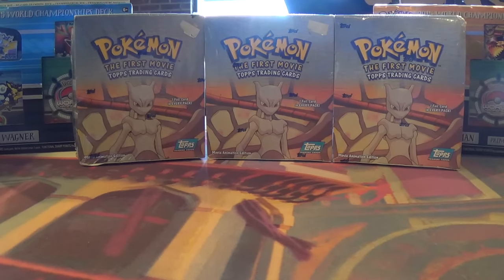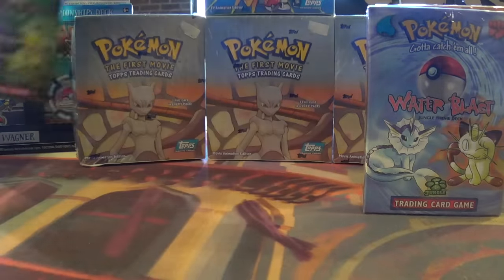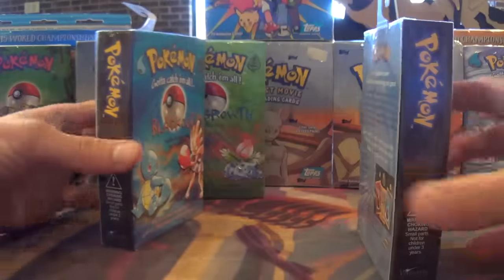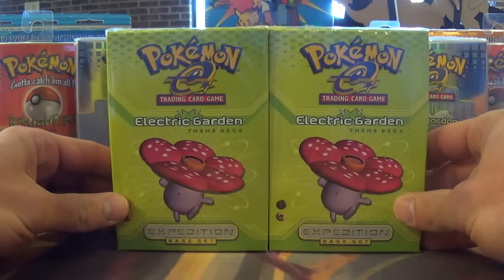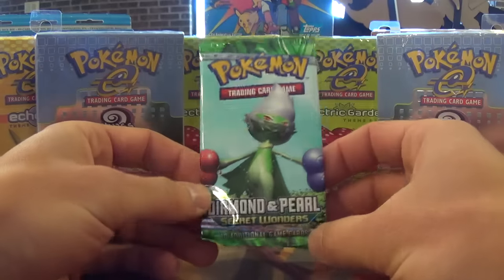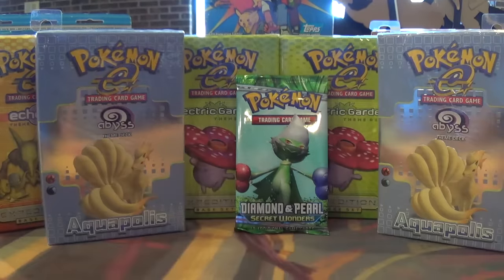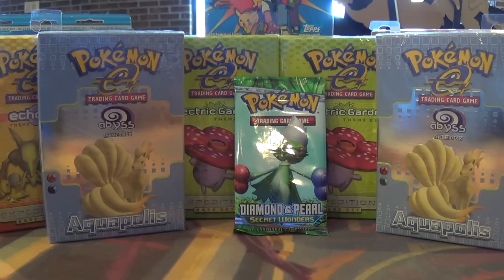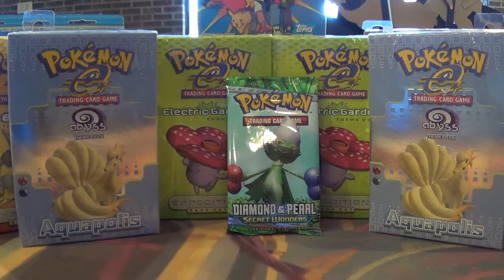SEALED WOTC Theme Decks & Promos + 1st Edition Back Stock Complete